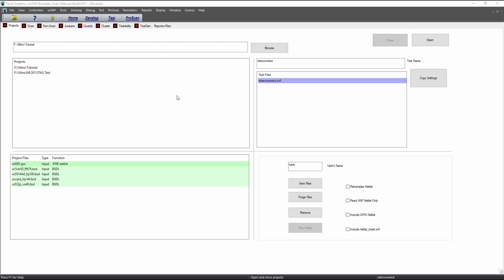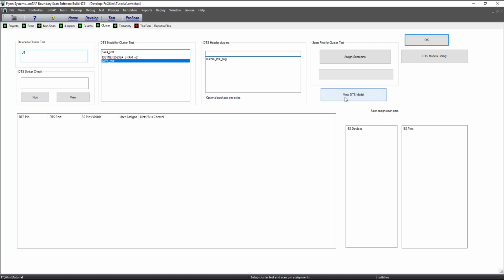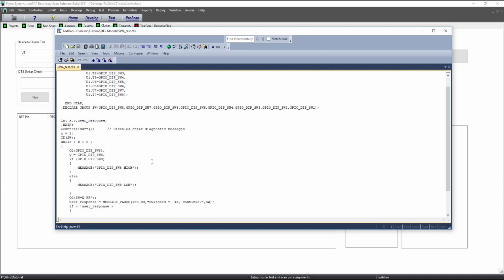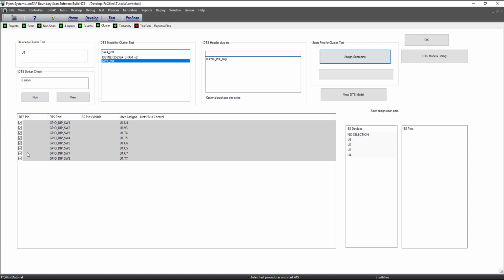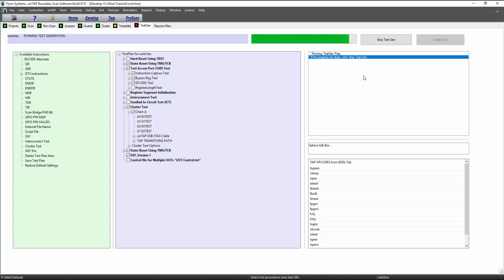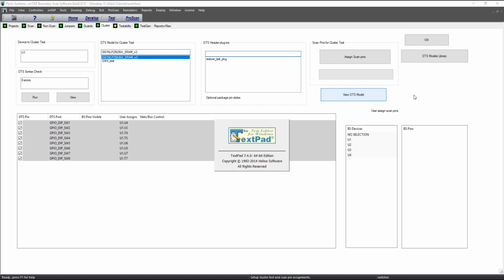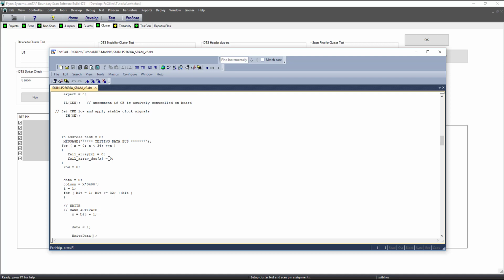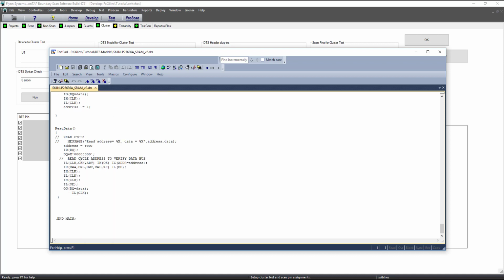ontap cluster test